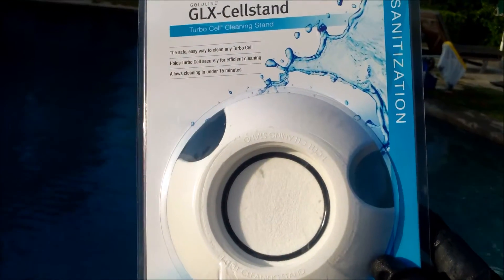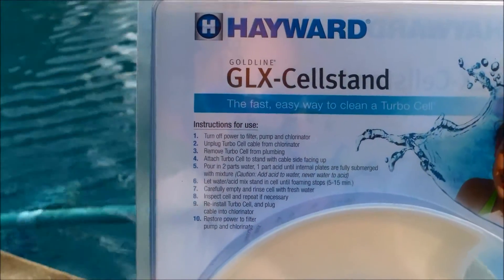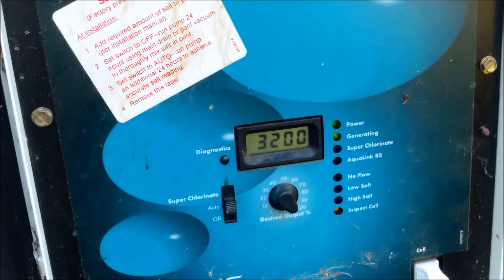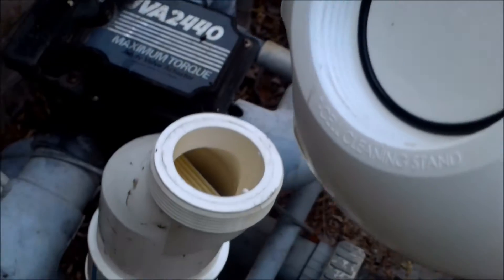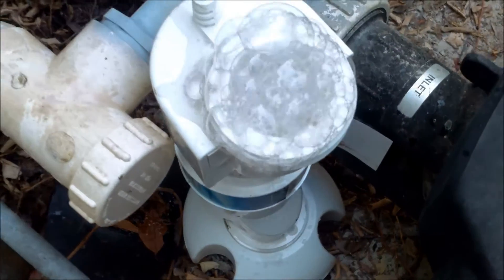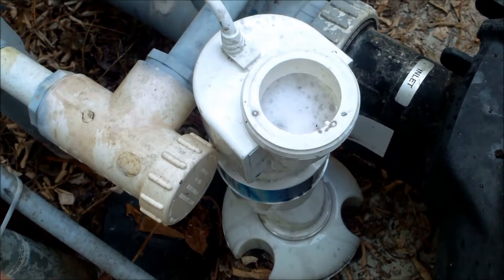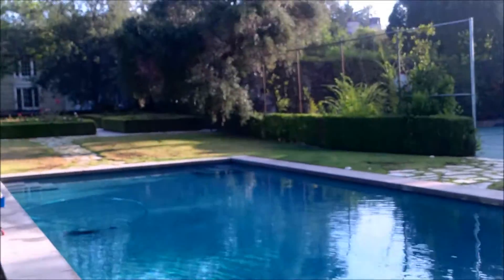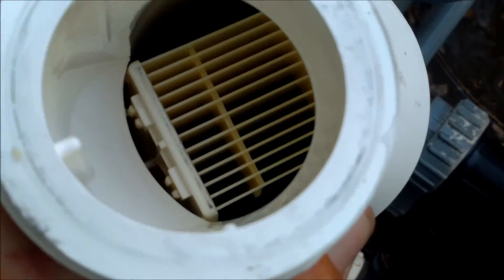Cleaning your Hayward Turbo Cell with a GLX-CellStand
In this video I show you how to clean a Hayward Turbo Cell with the GLX-CellStand. The first thing I would suggest is to ignore, disregard Haywards absurd suggestion to use a 2 to 1 water to acid ratio. That is just outrageously strong and unnecessary as you can see from the video.

When I called Hayward and told them the GLX-Cellstand states a 2 to 1 acid to water ratio, the person I spoke to said it was mainly for pool techs who where in a rush and we could save time by using that ratio. He also said that if there is no bubbling to immediately dump the cell and hose it off as it could be damaged by such a high acid to water ratio. That is a contradiction in my book.

When I spoke to someone else at Goldline and didn't mention the Cell stand what would be the strongest acid to water ratio he told me 4 to 1. Pentiar recommended a 6 to 1 ratio ut said 4 to 1 was safe. Jandy recommended a 8 or 10 to 1 if possible. Nexa Pure recommends a 10 to 1. Sorry if I'm ranting here but I just don't want you to damage the cell and have to fork out $500.00.

As you can see from the video the stand is a breeze to use. It makes cleaning the cell very easy and quick. Yow will also notice that it stands up well and is balanced, although I like leaning it against something so it won't tip and spill.

The last thing that I would note is that after cleaning you will need to hold the Diagnostics button down for 3 seconds to reset the system.

Last, it is pretty expensive for a piece of plastic that Hayward should include when you buy your T-Cell unit. You can make your own cap I am sure - but the o-ring seals it nicely so that it won't leak out of the bottom on you. Just buy it and chalk it up to the high price of owning a pool.